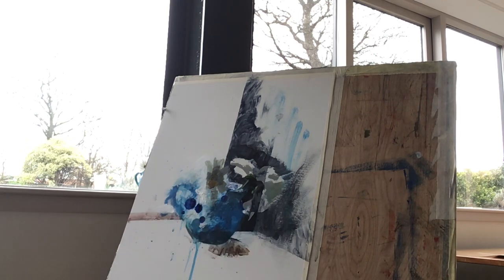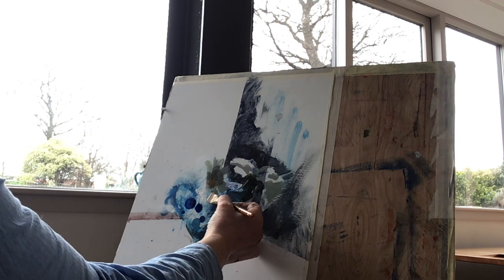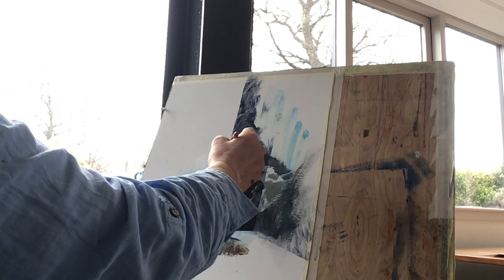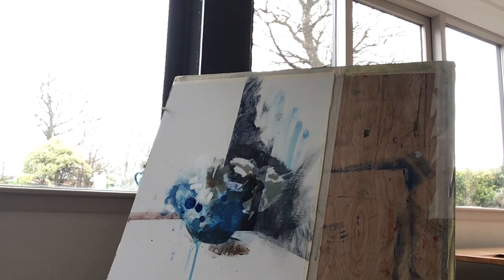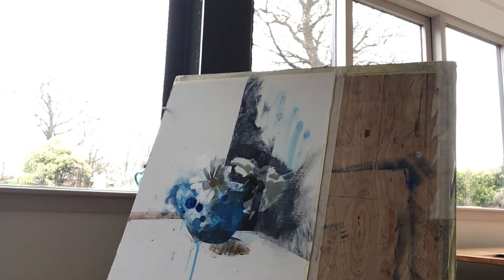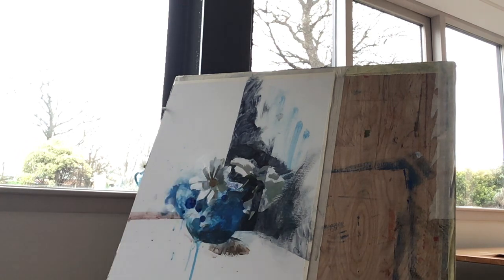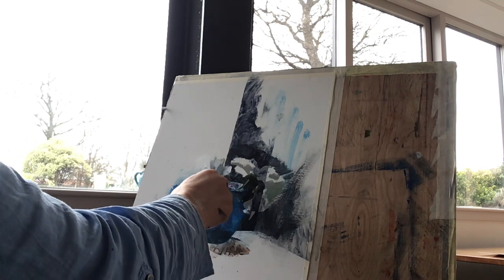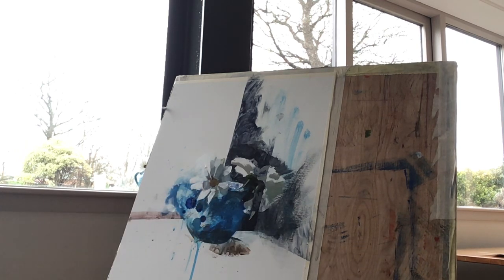Daisies blue jug day 2 part 1